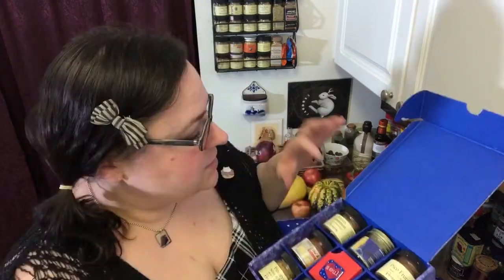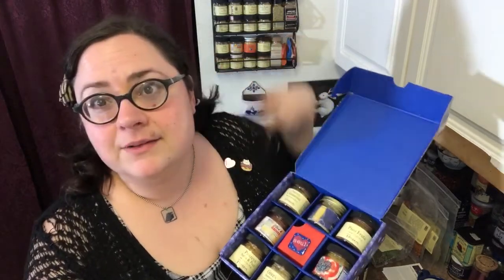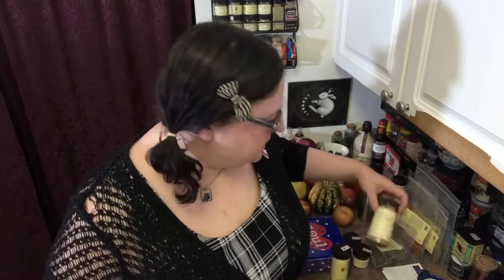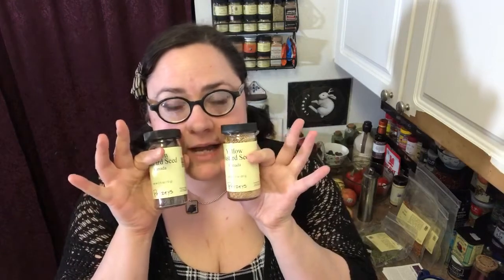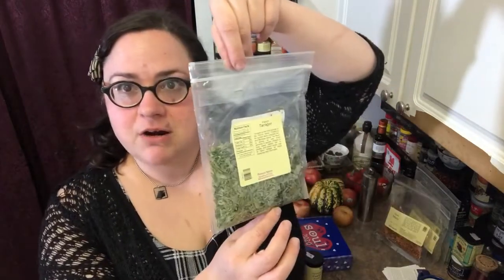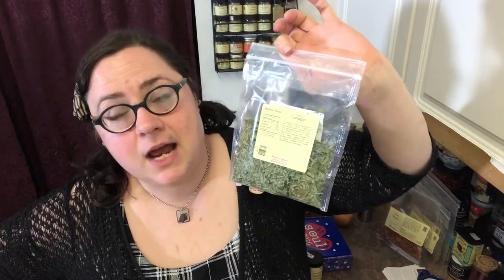Frenzy for Penzey's! Unboxing a Big ol' Spice Haul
I took advantage of a heckin' good sale at Penzey's Spices while amassing ingredients for the Medieval Cooking class I took last month. They don't sponsor this show but they're a company I respect, they make products that I love, and they have screaming deals sometimes that make me feel like I'm robbing them blind. This was one of those sales and I took *full* advantage.

*Use a referral code - none of these companies sponsor me in any way; these are just regular referral codes but they offer significant discounts on food for both of us when someone uses one, so it's really appreciated. :)

 I will use anything you choose to send me in an upcoming video and I'll give you a shoutout to say thanks! Also, if you send me a cookbook, I will make at least one recipe from it in a future video! Note: used books are totally fine, whatever condition they're in. I'm not picky and I don't want you to spend more than necessary. If you do buy a used book and want to be credited for it, please send me an email or DM to let me know, as marketplace doesn't allow options for gift notes.